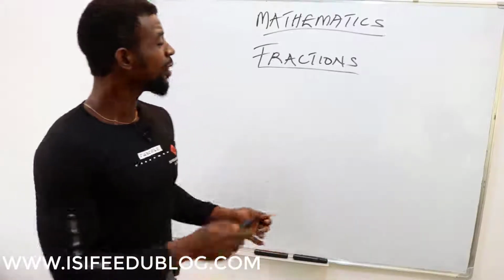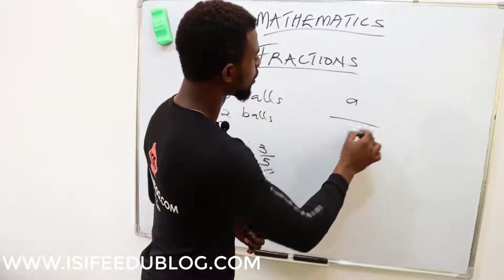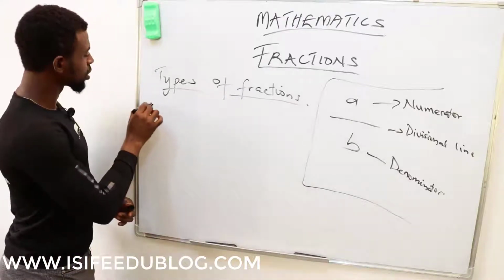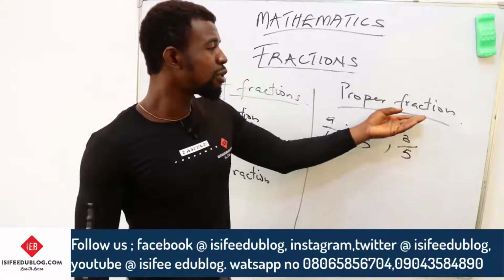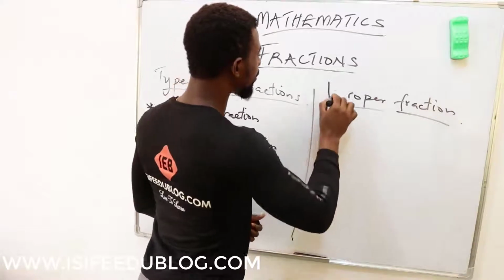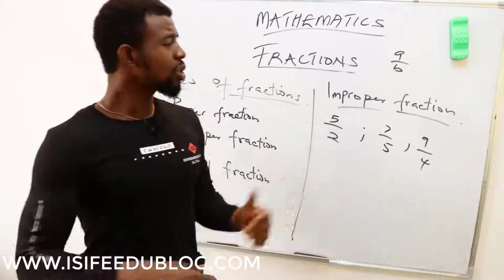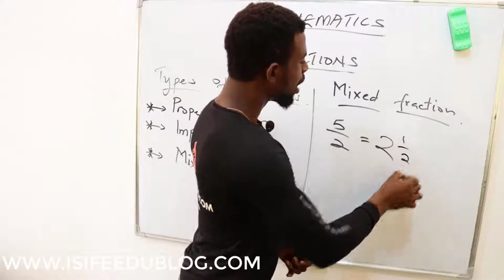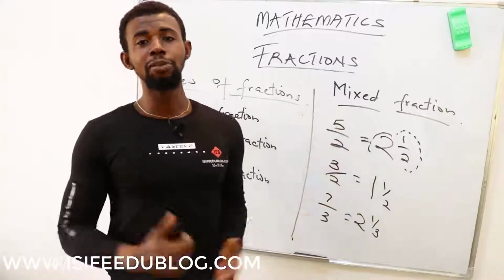Introduction to fraction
In this video, we will be learning everything about fraction in its entirety.

starting from definition of fraction to types, to conversion of fractions to decimals and vice versa.

Follow the link below for more tutorials fractions

Free video tutorial on addition and subtraction of fractions.

free video tutorial on division and multiplication of fractions.

DOWNLOAD WAEC PAST QUESTION AND SOLUTION ON FRACTIONS ………

 DOWNLOAD JAMB PAST QUESTION AND SOLUTION ON FRACTIONS………

DOWNLOAD POST-UTME PAST QUESTION AND SOLUTION ON FRACTIONS………

FOR QUIZ ON FRACTIONS …...

FOR EXERCISES ON FRACTIONS……